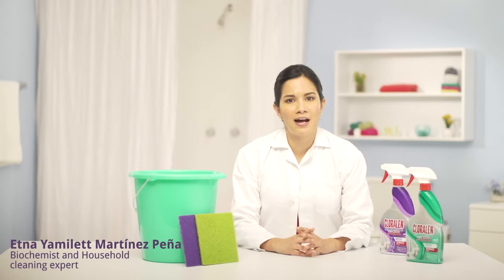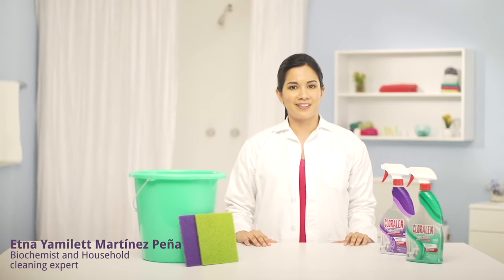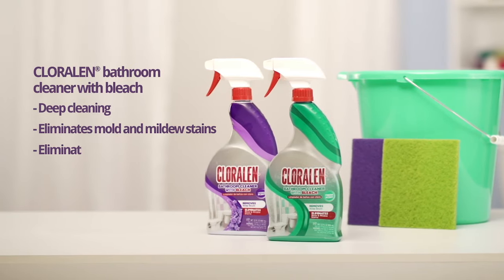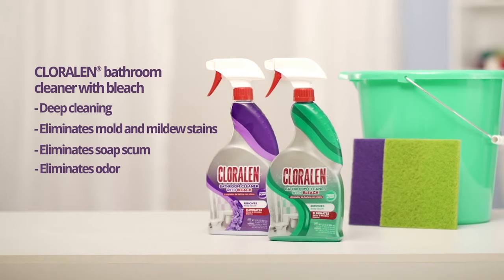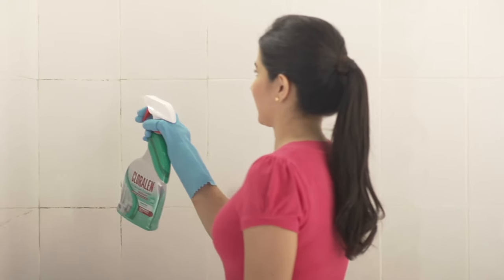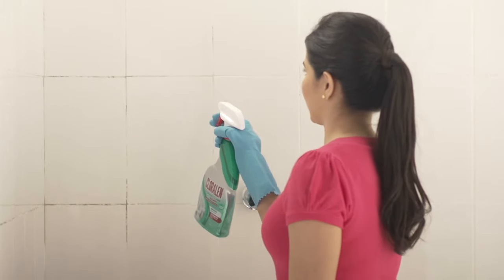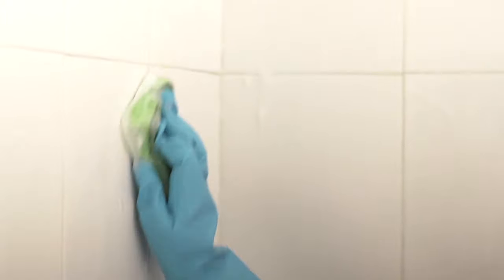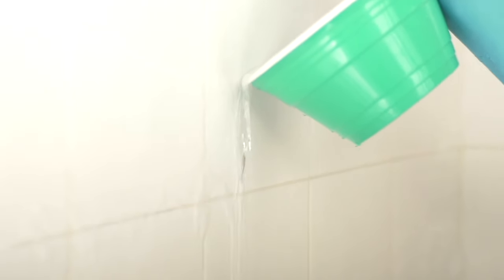Try CLORALEN® Bathroom Cleaner with Bleach!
By using CLORALEN® Bathroom Cleaner with Bleach, cleaning your tub and tiles will take no time and it will be really easy!